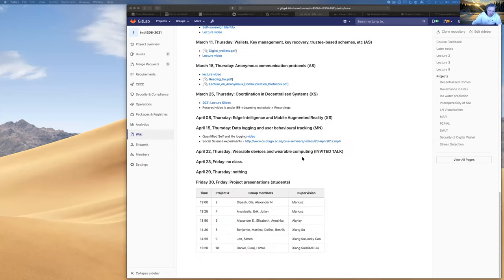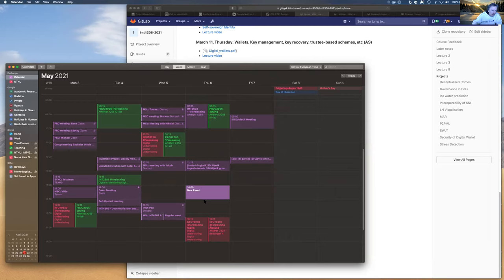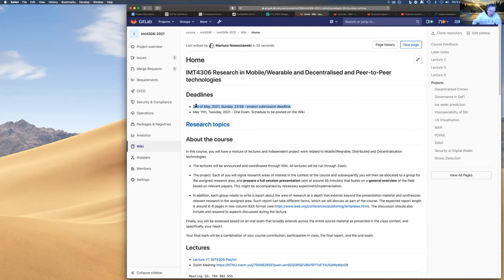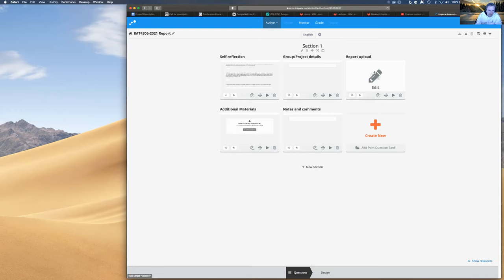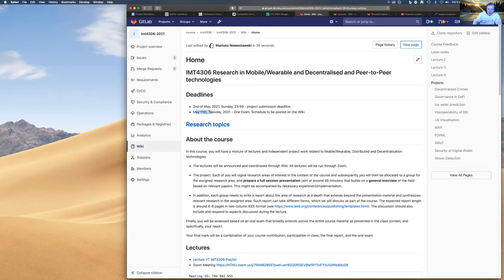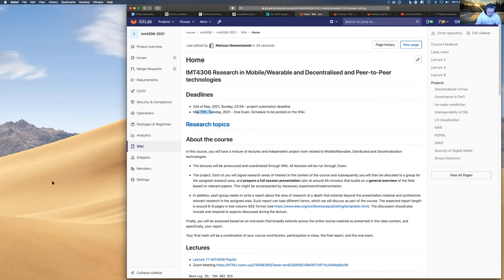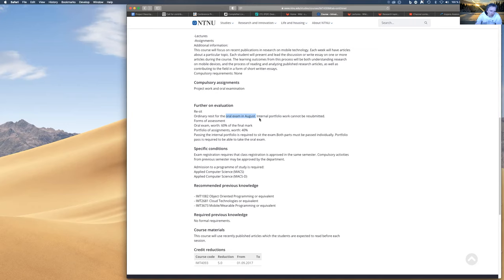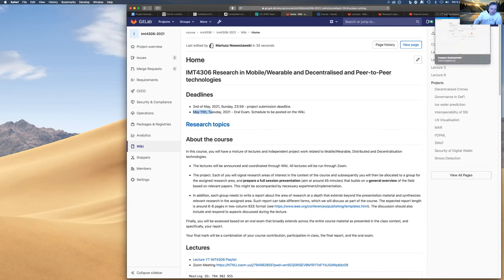IMT4306: Intro to Mobile Research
IMT4306 - Introduction to Research in Mobile and Decentralised tech

Course logistics, project submissions and presentations.